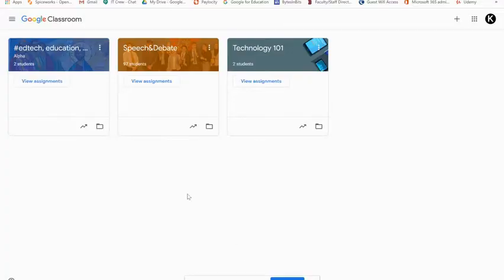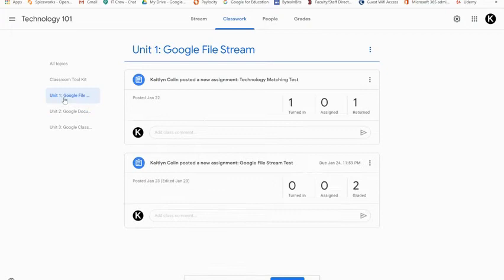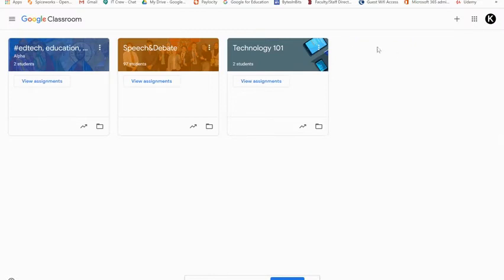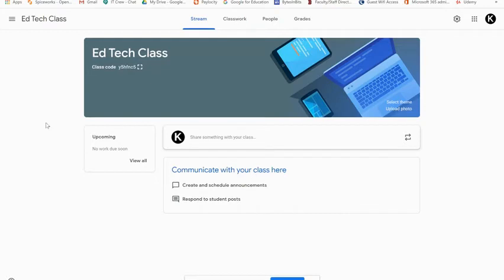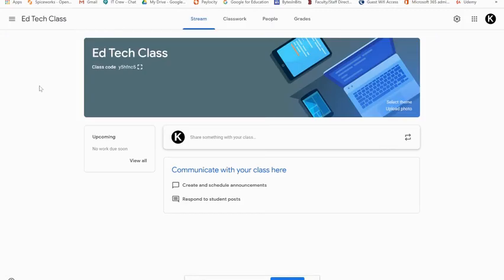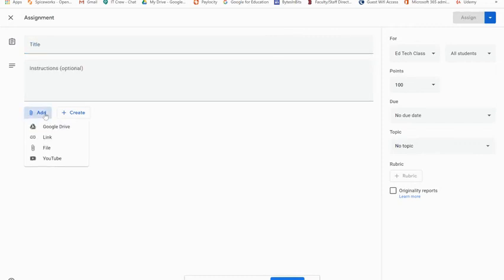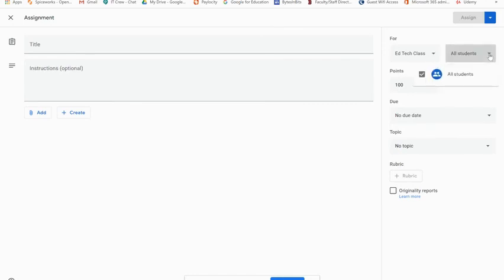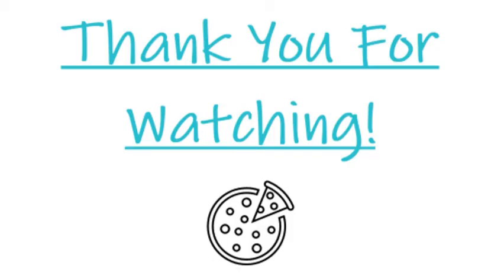Google Classroom Setup + Basics